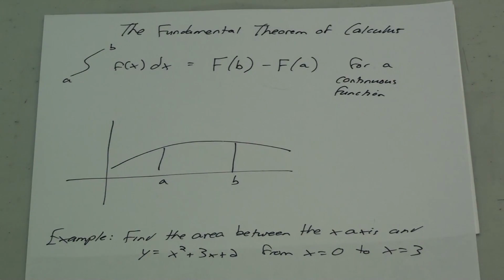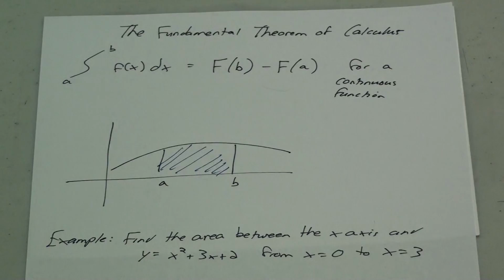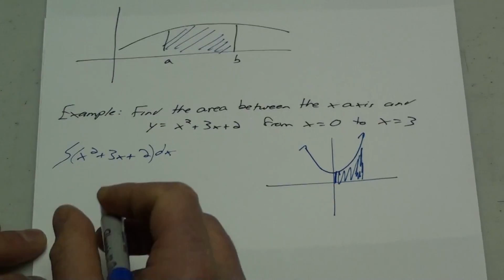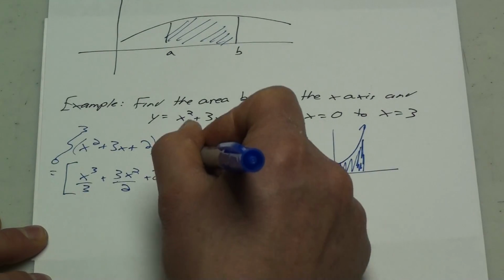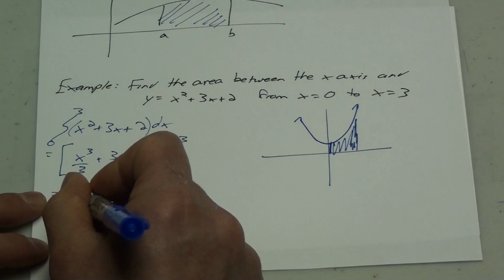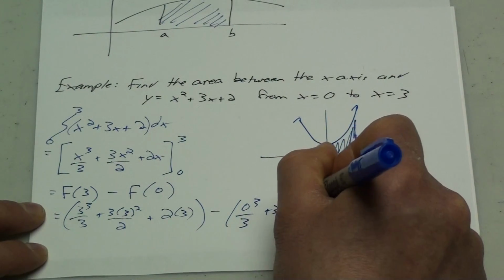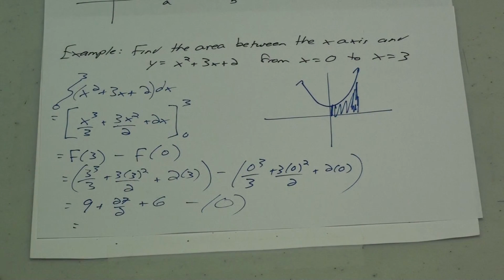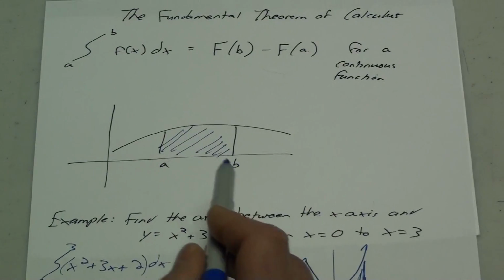The fundamental theorem of Calculus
Explains the fundamental theorem of calculus, and finding the area under a curve using integration.